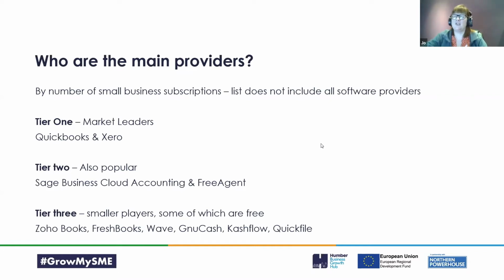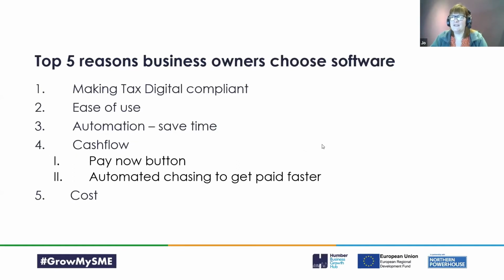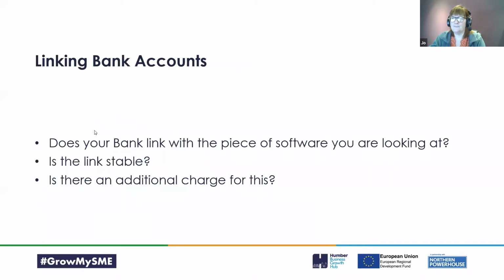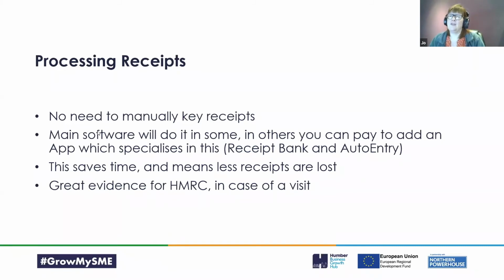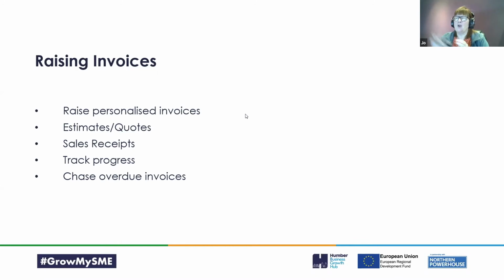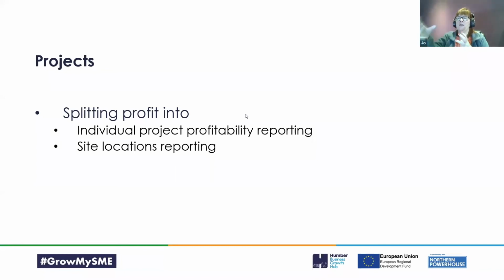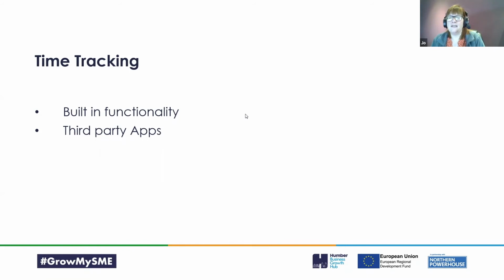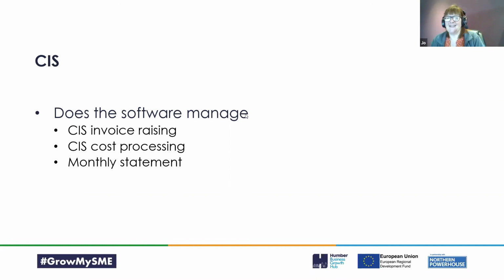Digital Catalyst: Accountancy Systems